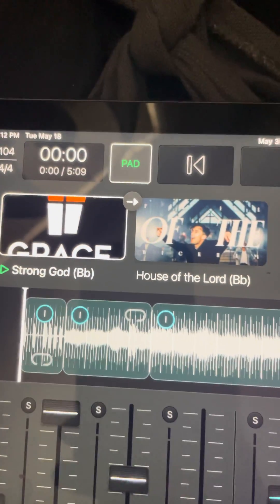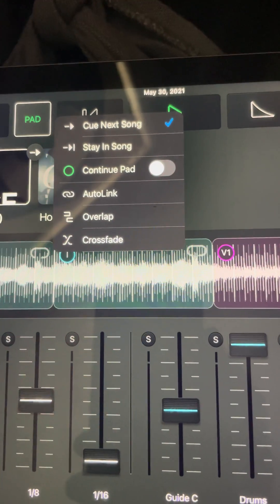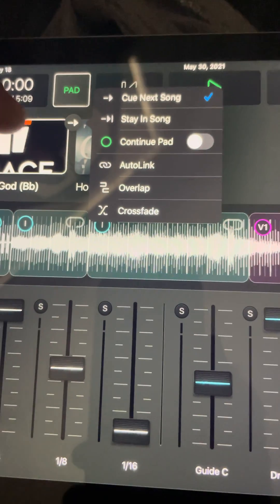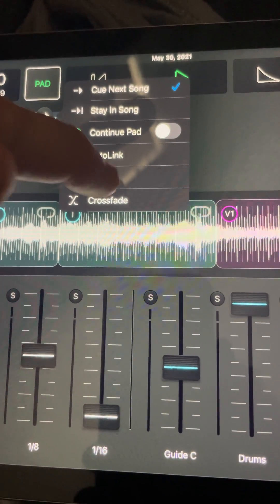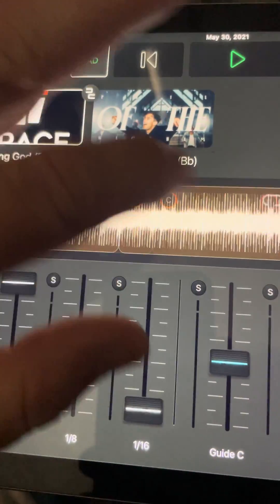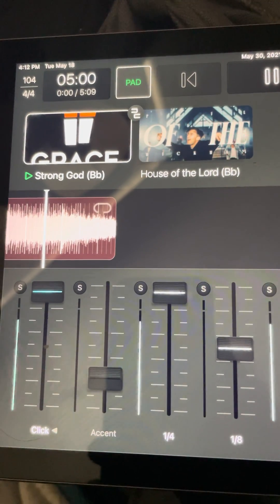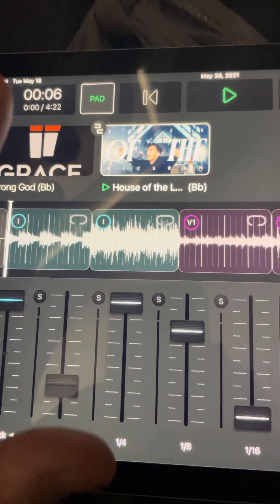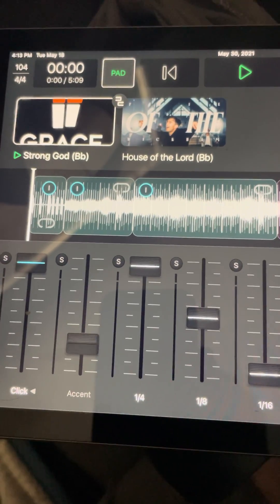Merging Songs in Multitracks' Playback app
These videos are a MUCH BETTER option than the "creating clicks" tutorial I created 4 years ago!